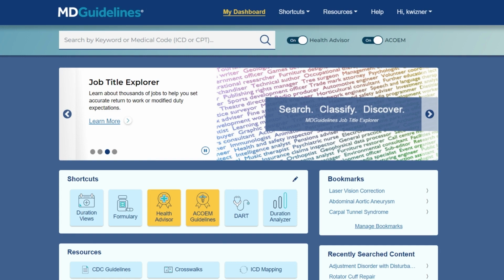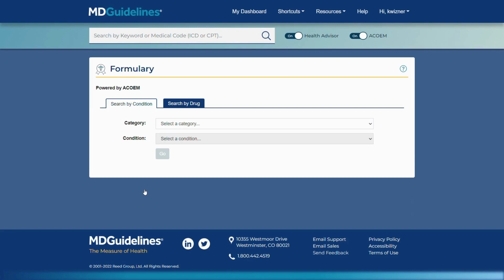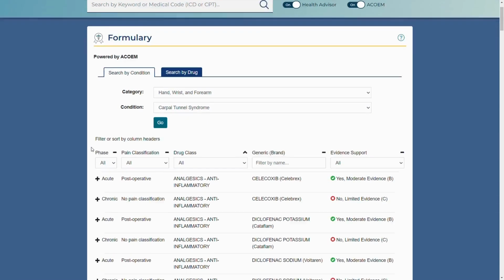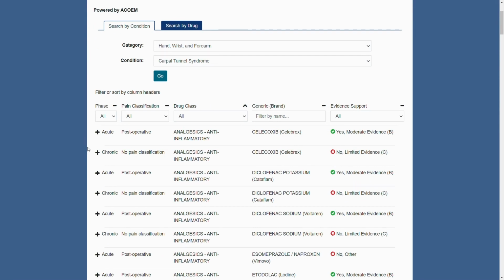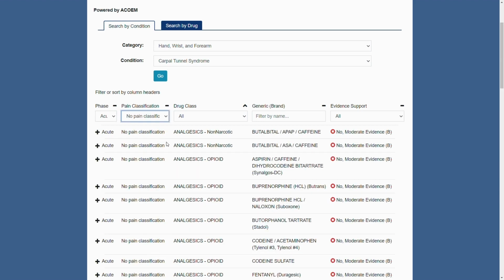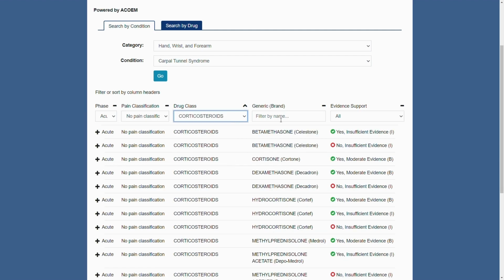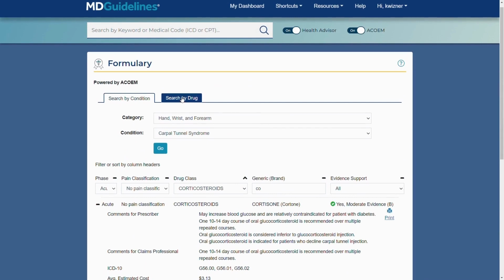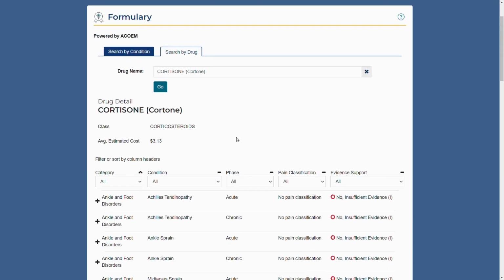MDGuidelines Demo Video: Formulary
Learn to use our Formulary shortcut tool to quickly review ACOEM recommendations for medications.